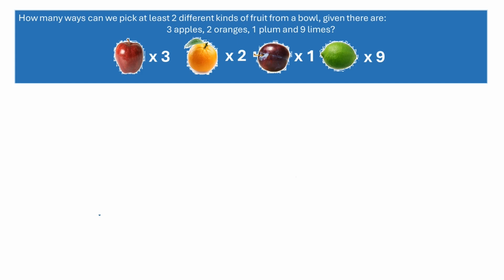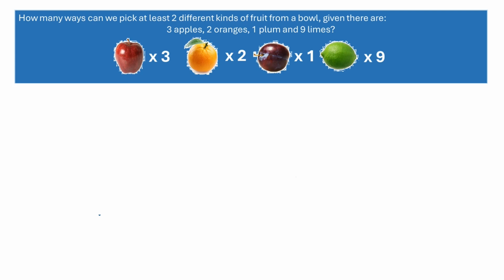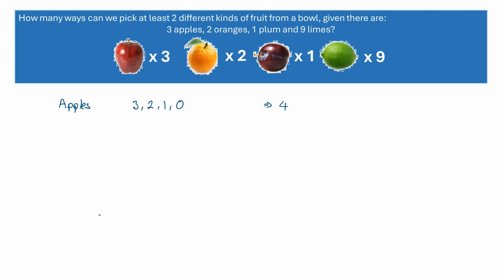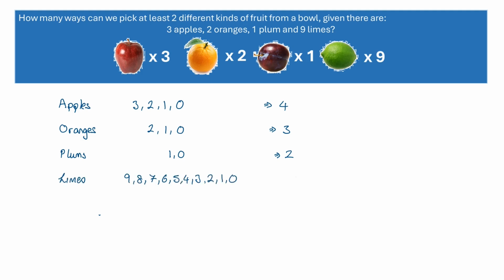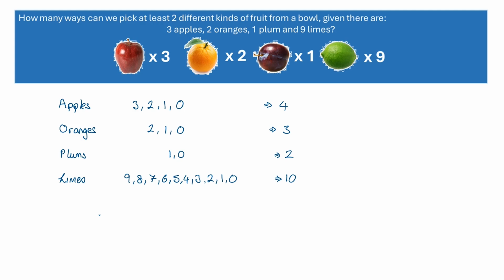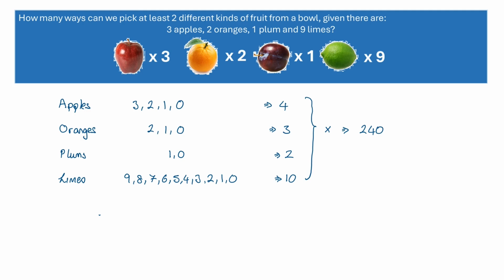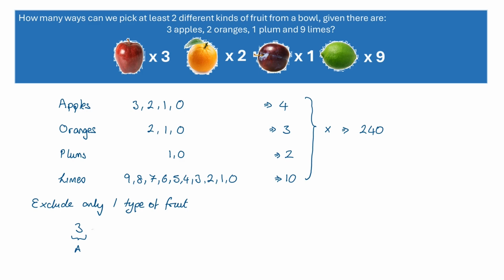Daily Maths Problem - 015 - A very tough combinations question with a very neat method to solve.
As it says in the title - a combinations question which seems extremely difficult - but there is a quick way to solve it. Can you do it?

Accessible: 14+
Difficulty (/5): 3.5